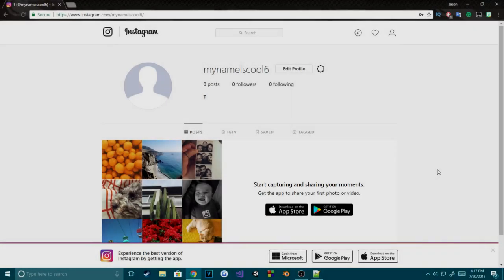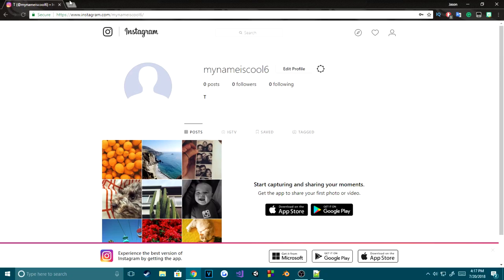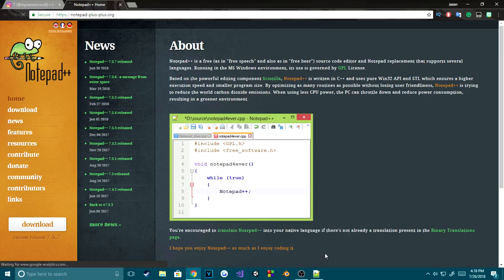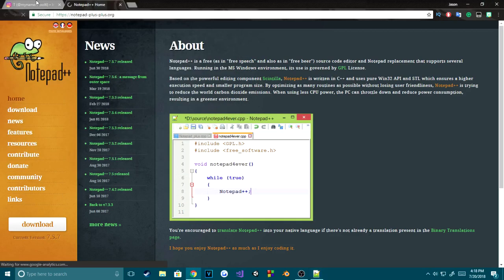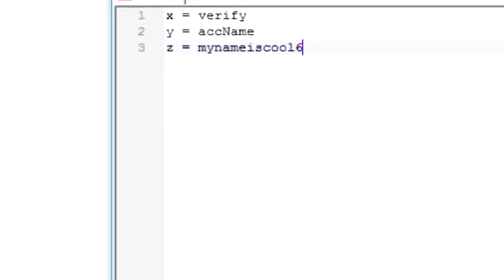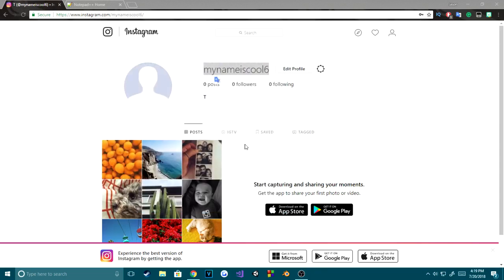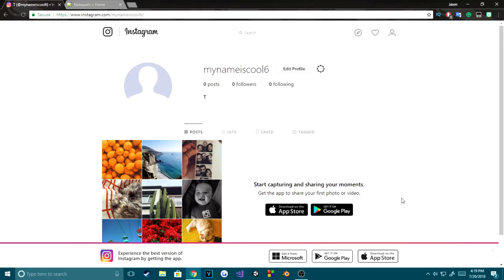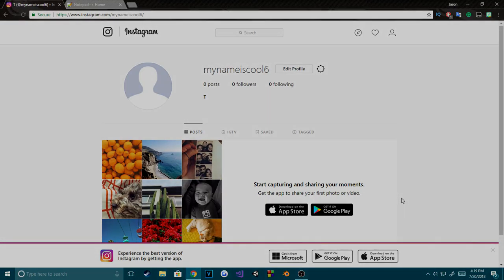HOW TO GET THE BLUE CHECK MARK ON INSTAGRAM